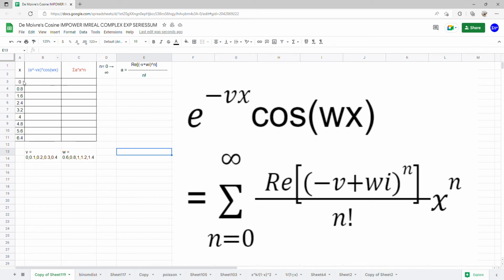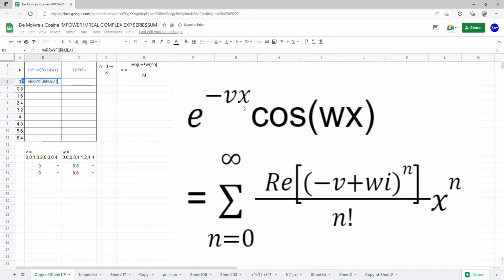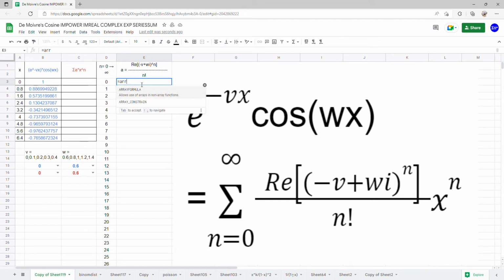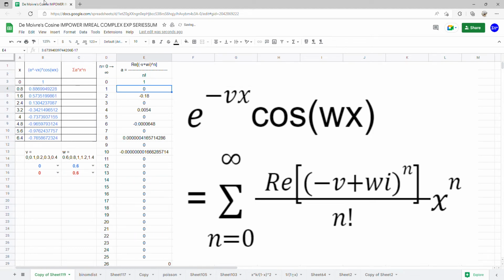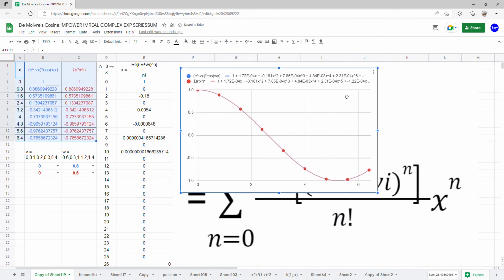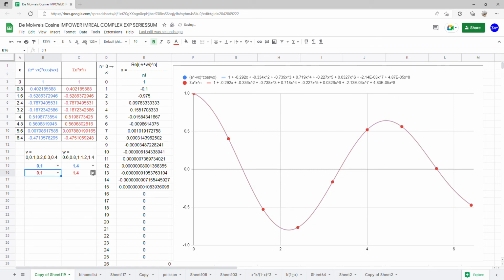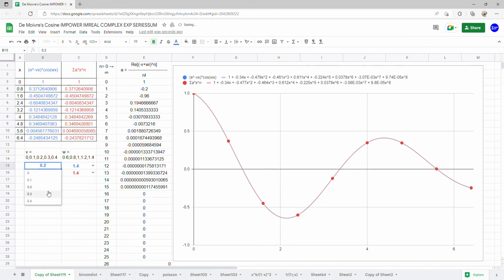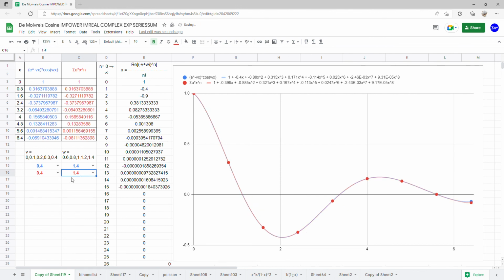De Moivre's Cosine IMPOWER IMREAL COMPLEX EXP Taylor SERIESSUM in Google Sheets and Excel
This video shows the use of ARRAYFORMULA, DATA VALIDAY, SERIESSUM, EXP, IMPOWER, IMREAL, COMPLEX, FACT, functions Google Sheets and excel to show the trendline and polynomials of Decaying Cosine and Taylor Series expansion of DeMoivre's Decaying Cosine.